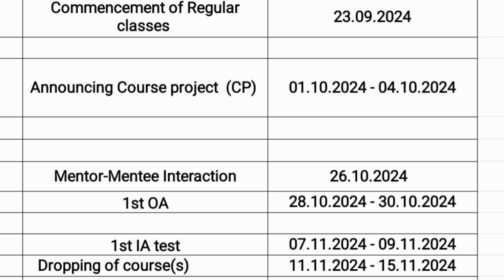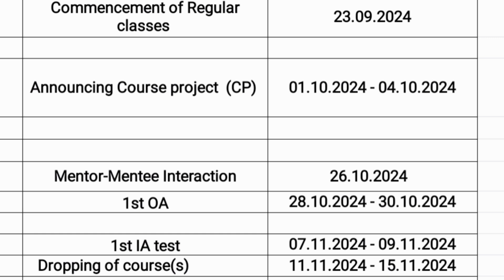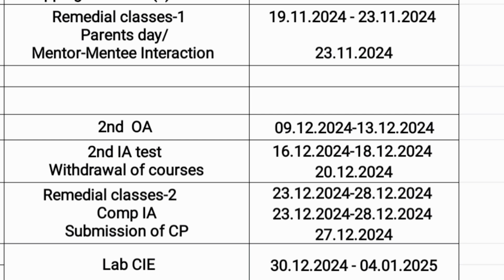Inside Gogte Engineering College: Reviews, Reality, and Recruitment